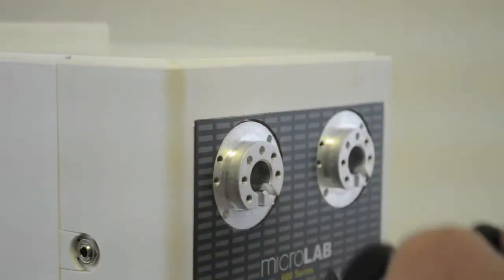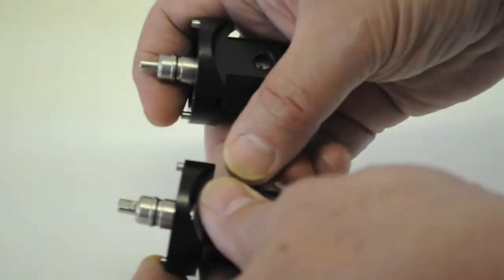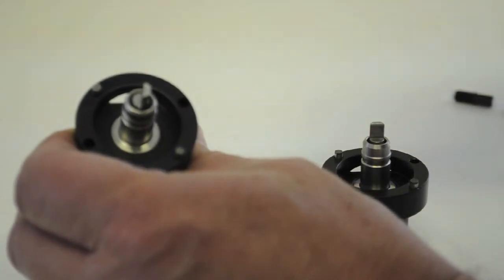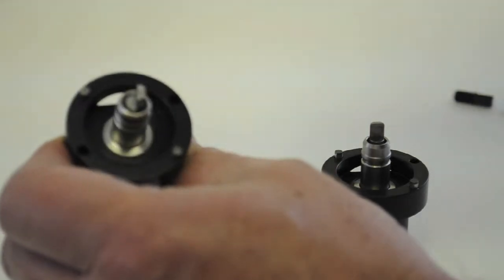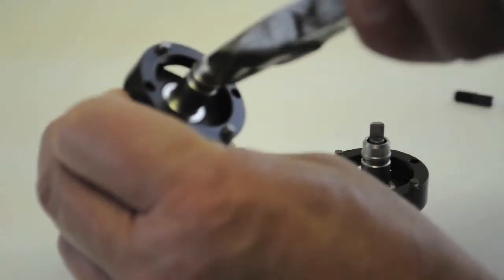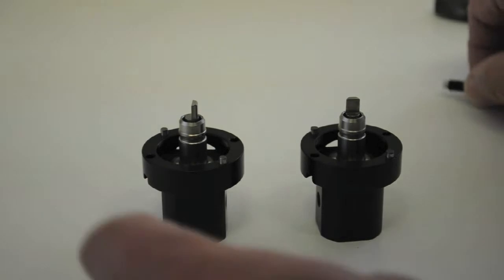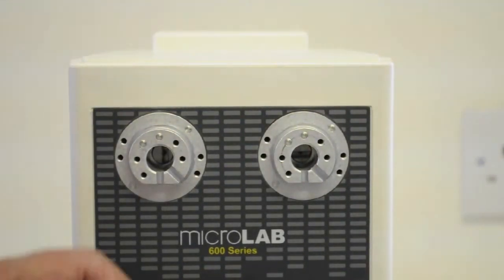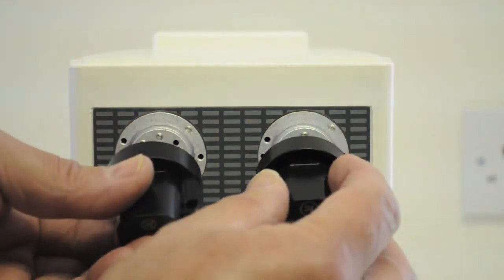ML600 Manual Valve Rotation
Hamilton Microlab 600 series manual valve rotation torque check